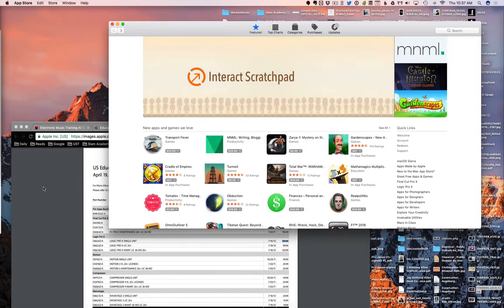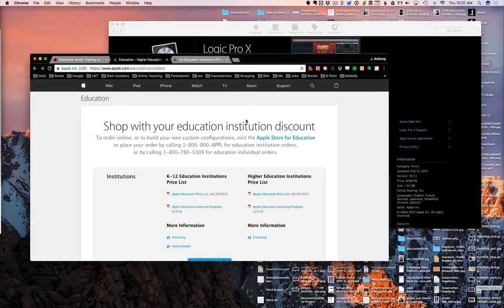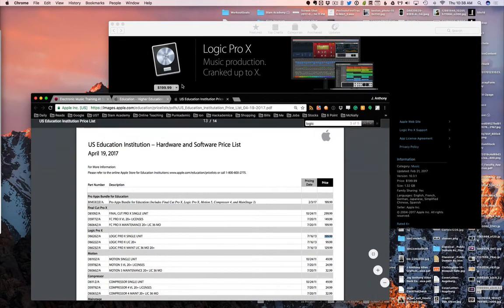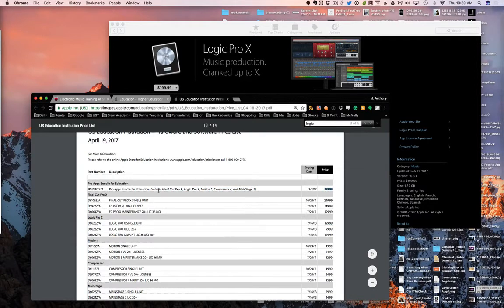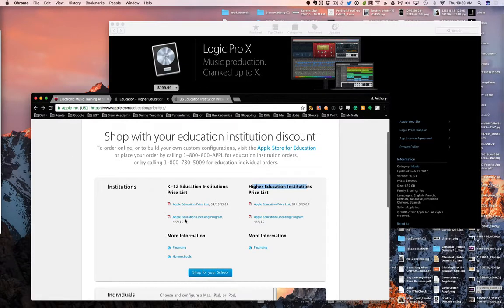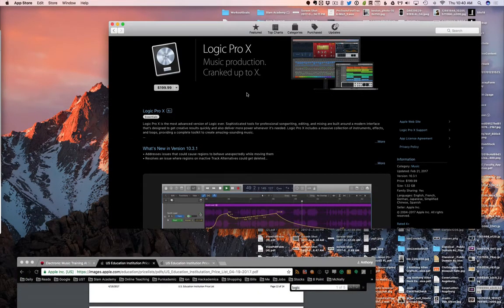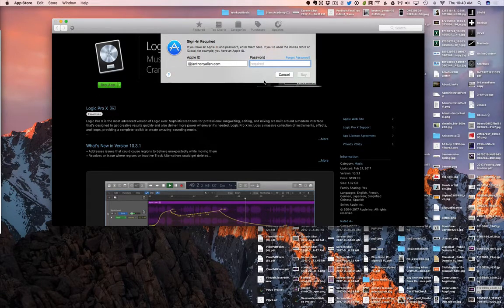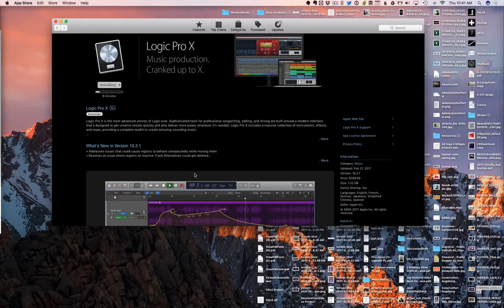Class - 04 | Purchasing Logic | Logic Pro X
PURCHASE OUR COURSES AT INSTAGRAM